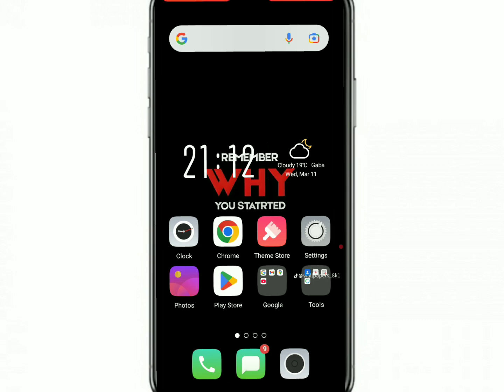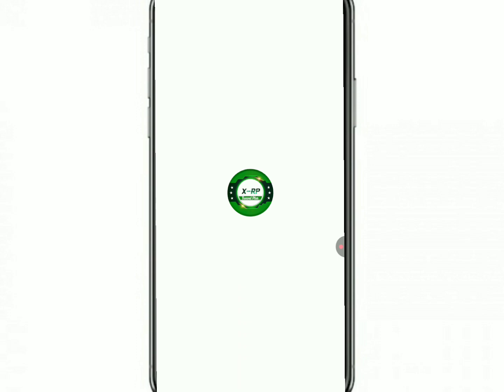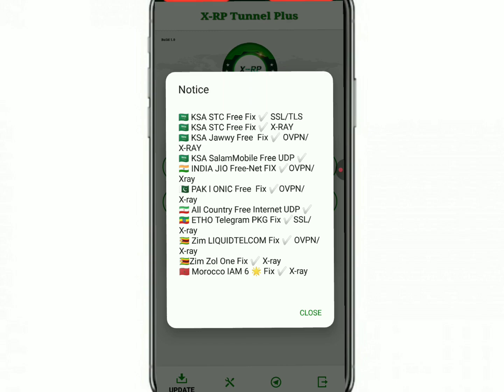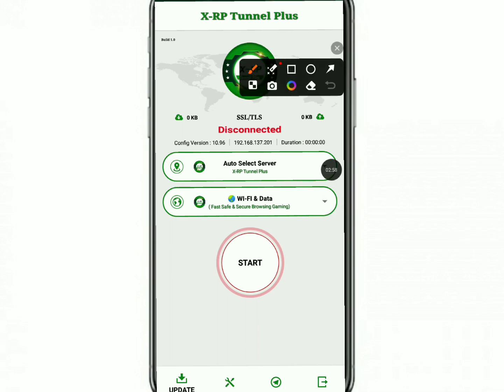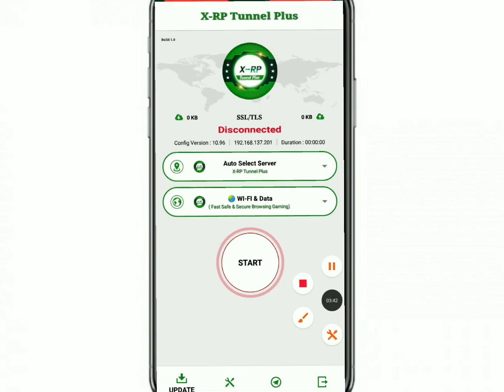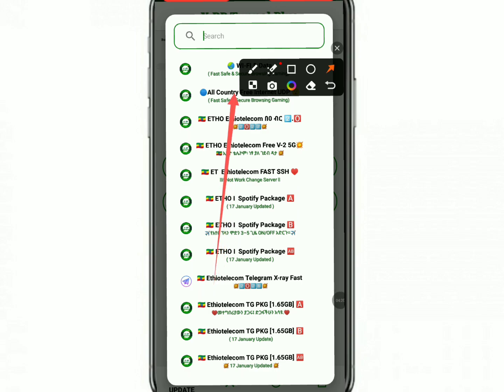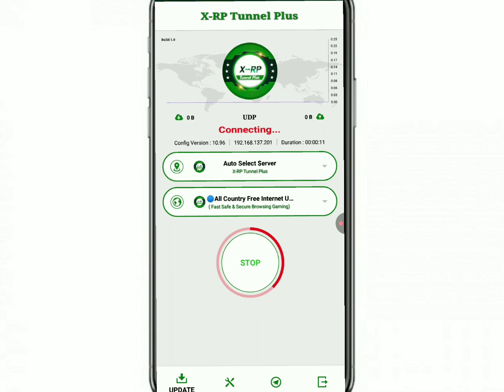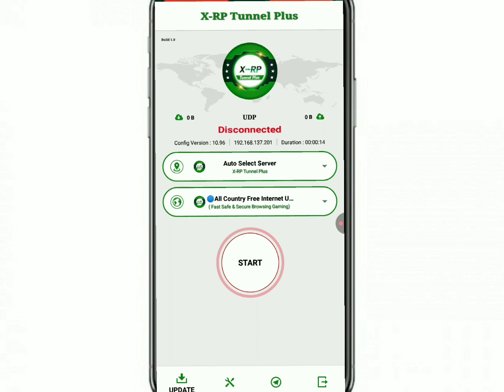X-RP Tunnel VPN Setup For Secure Internet Access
How to set up X-RP Tunnel VPN for secure internet access on your Android device. In this tutorial you will learn how to download, configure, and connect X-RP Tunnel VPN step by step for a stable and protected internet connection.

How to configure X-RP Tunnel VPN settings, import configuration files, and connect successfully using simple steps that beginners can follow easily.

This guide explains how VPN tunneling works, how to create a secure connection, and how to use X-RP Tunnel VPN safely on your device.

• How to download X-RP Tunnel VPN
• How to configure VPN settings
• How to import VPN configuration files
• How to connect to a secure VPN tunnel
• Tips for stable VPN connections